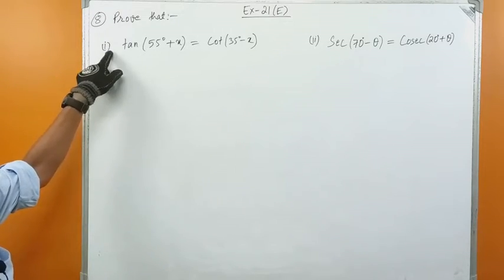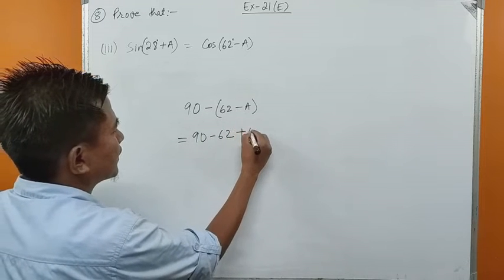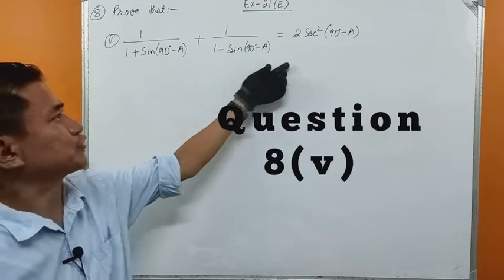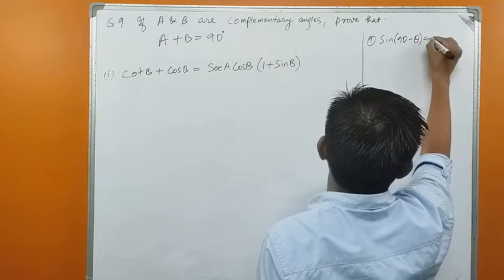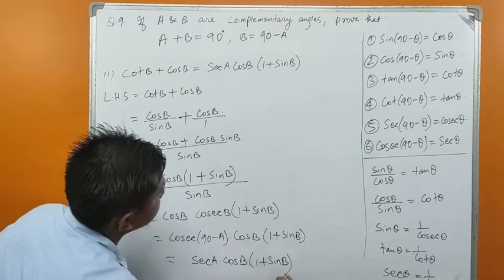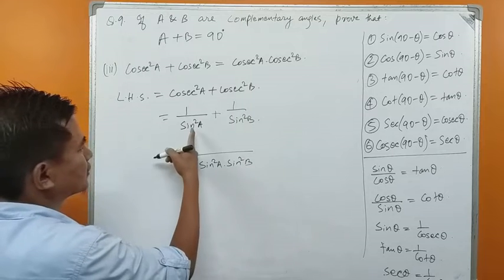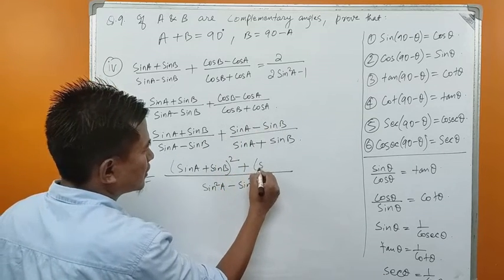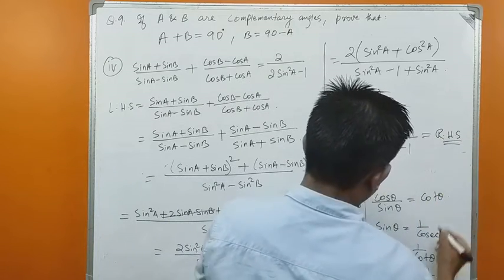Class 10th icse trigonometrical identities | trigonometric identities class 10 icse tricks